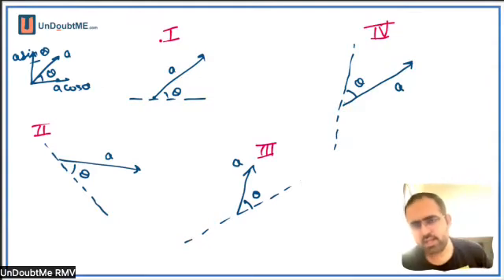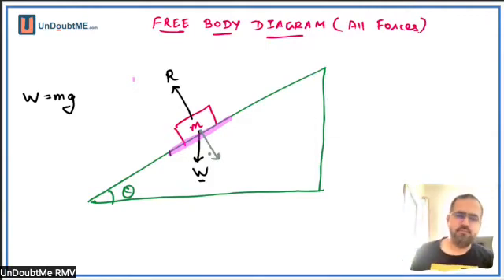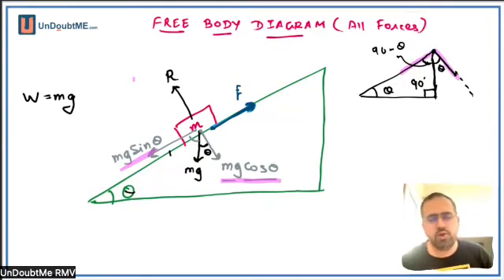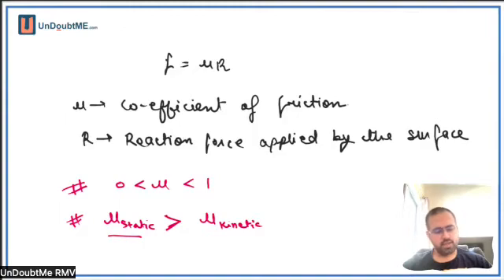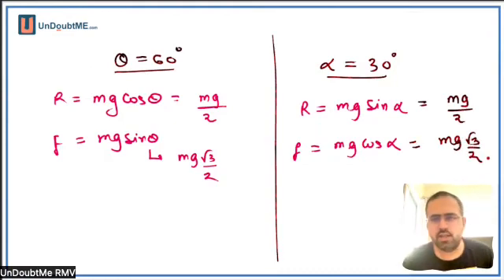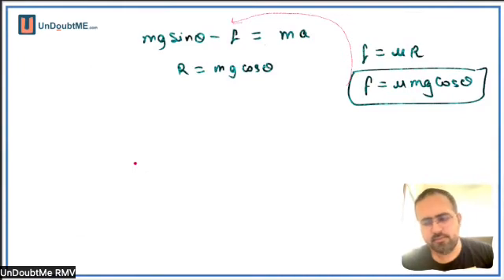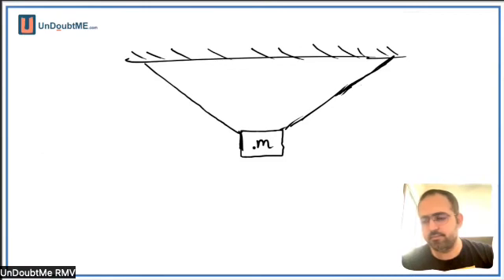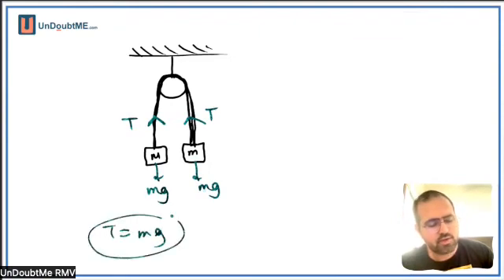Mechanics | Free Body Diagram